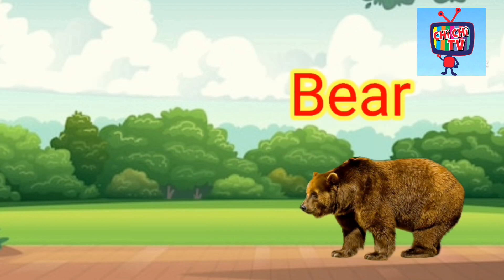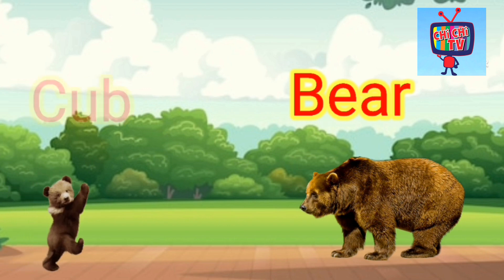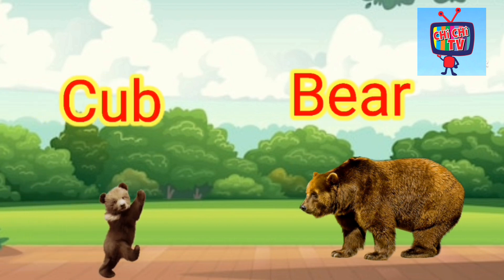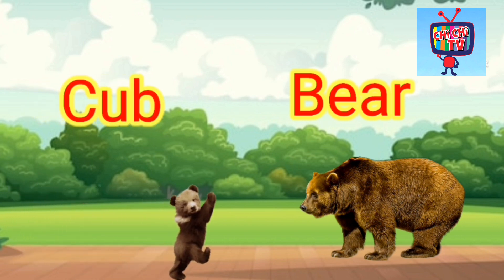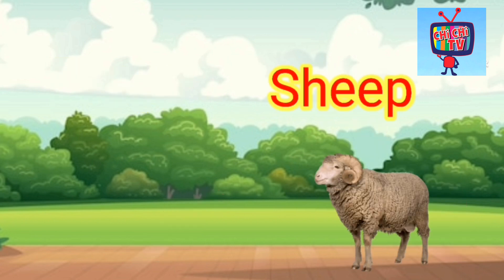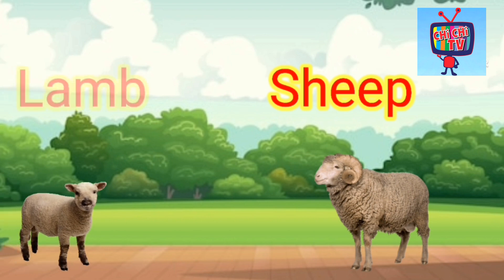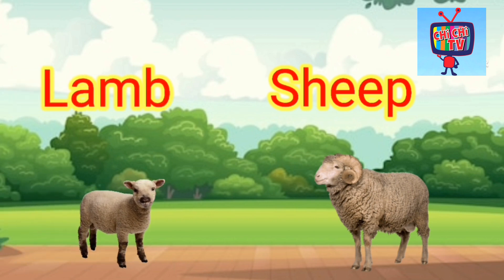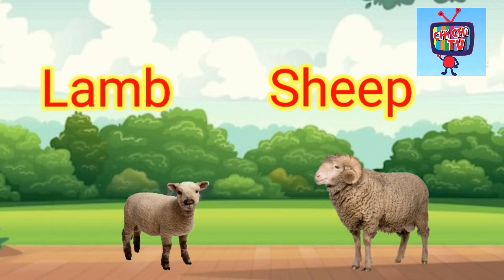Animal and their babies name.baby animal's name